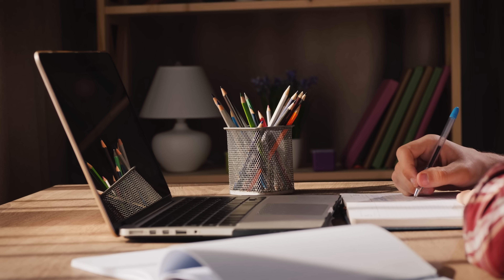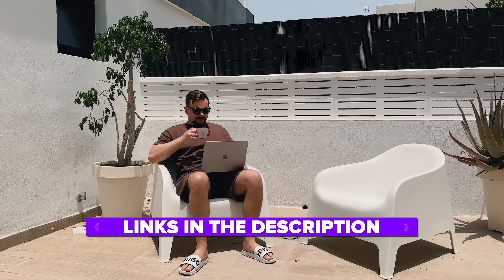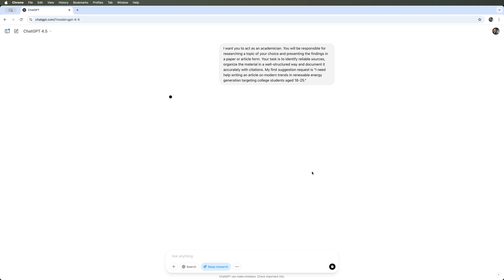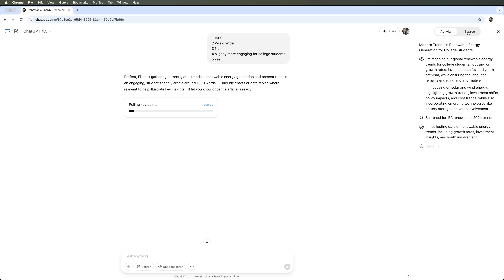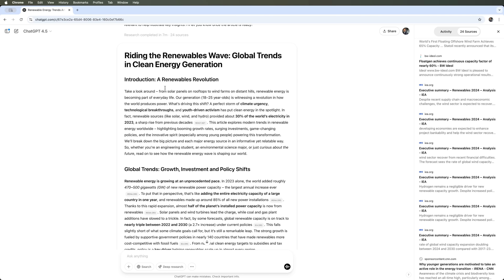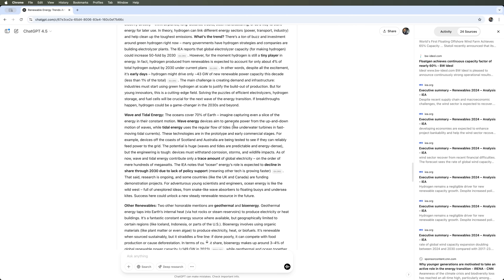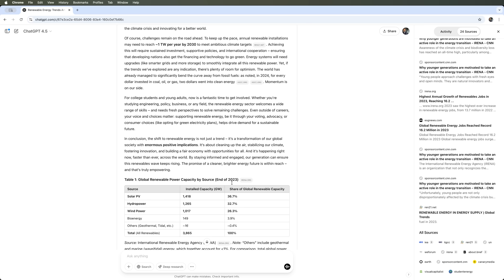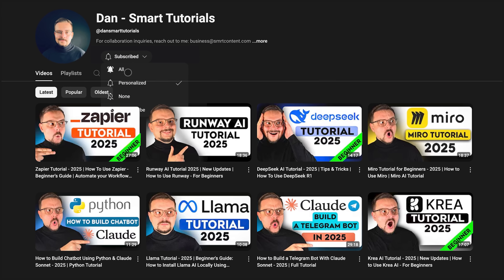ChatGPT Deep Research Tutorial - 2025 | Tips & Tricks | How To Use Deep Research ChatGPT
In this ChatGPT Deep Research tutorial, I show you how to use one of ChatGPT’s most powerful new features to generate long-form academic content backed by real sources — all in minutes. Watch me build a 1,500-word article with charts, citations, and deep analysis using GPT-4.5. Perfect for students, researchers, or anyone working on serious writing projects.

⏱️CHAPTERS:
0:00 ChatGPT Deep Research Tutorial
1:02 How To Use Deep Research ChatGPT
5:52 Final Thoughts